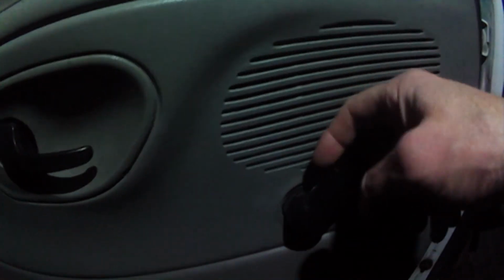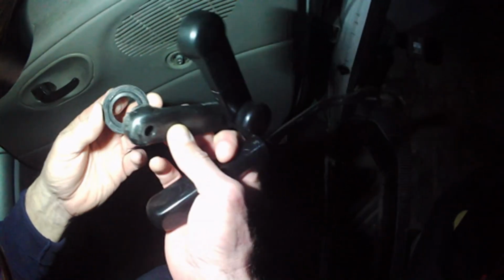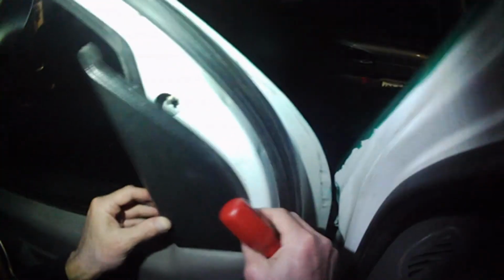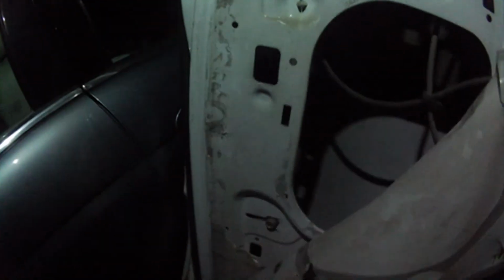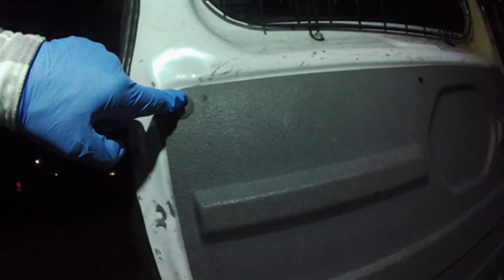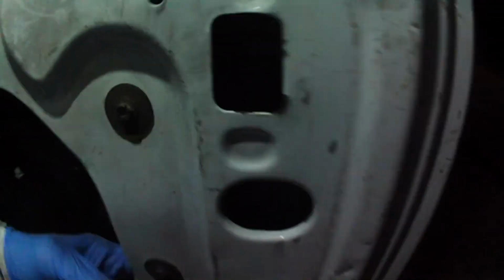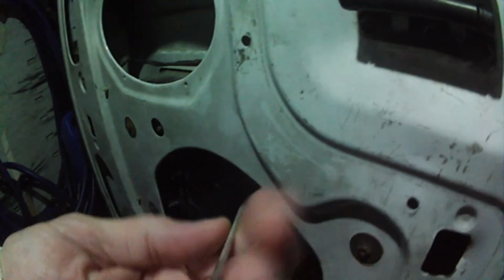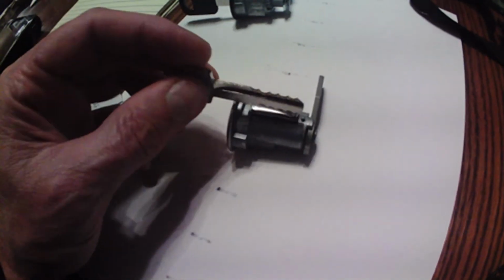Window crank removal to replace door lock ford van and truck.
Ford window crank removal to remove door trim panel to   replace door lock. How to replace door lock. Replace lock on ford van and truck.